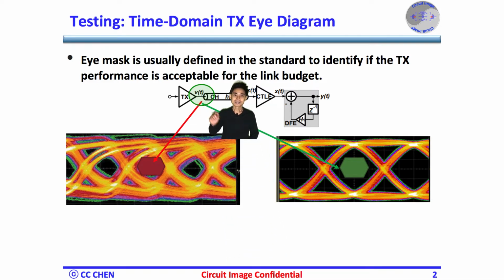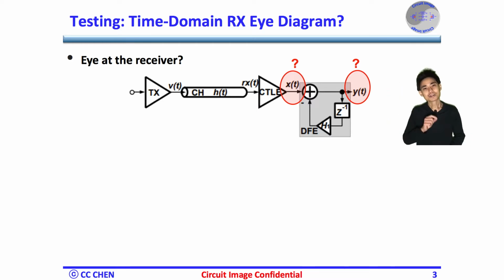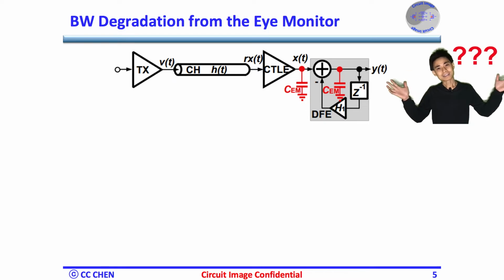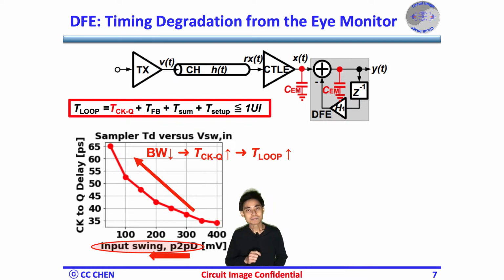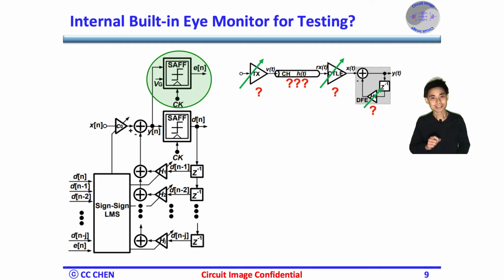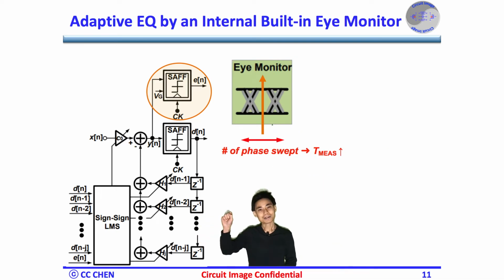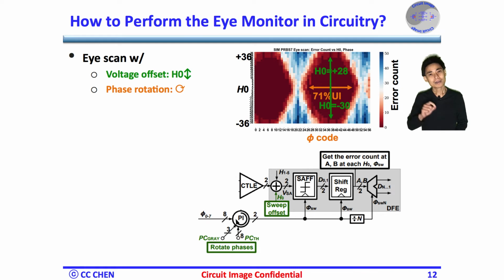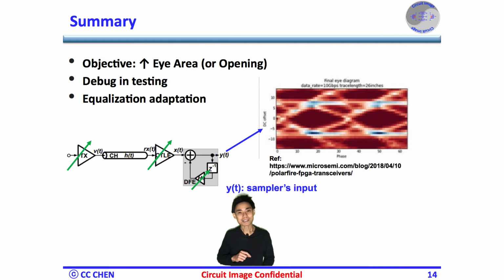Why Eye Monitor?